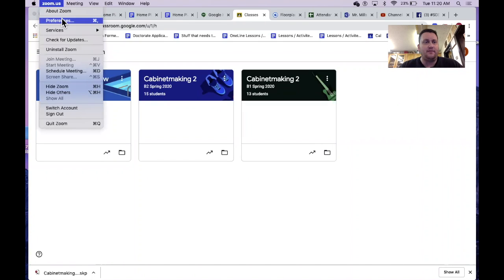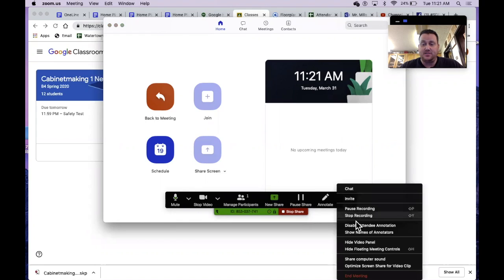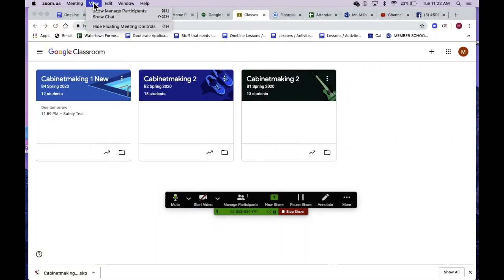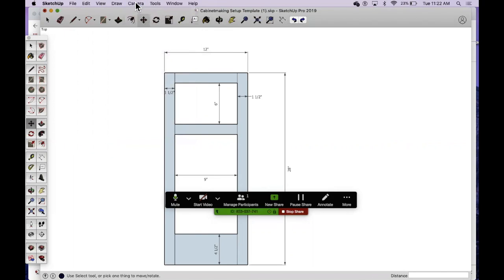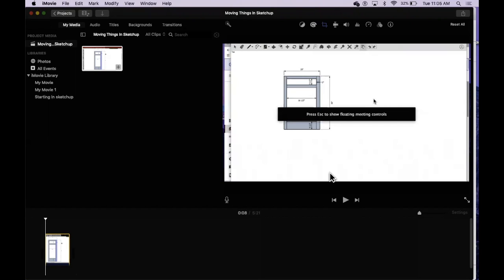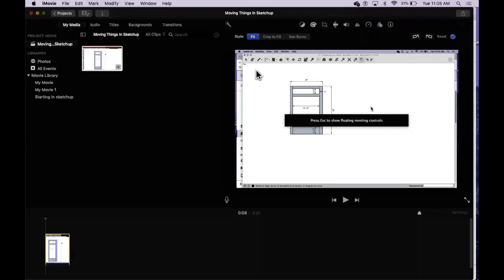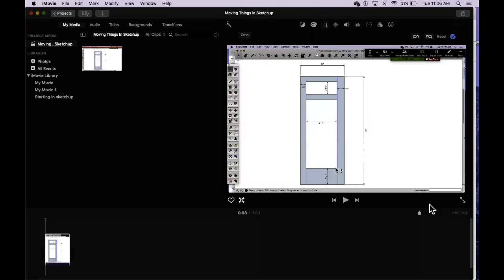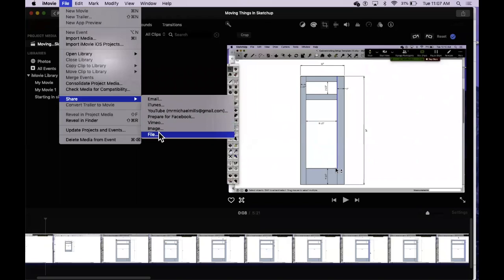Zoom Scren Capture on Mac